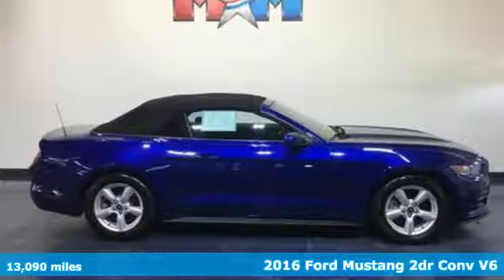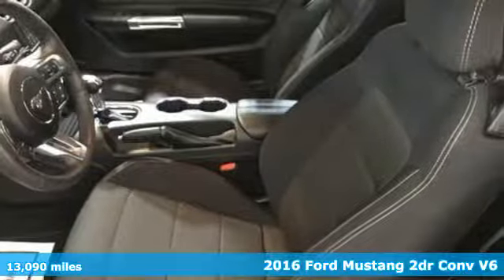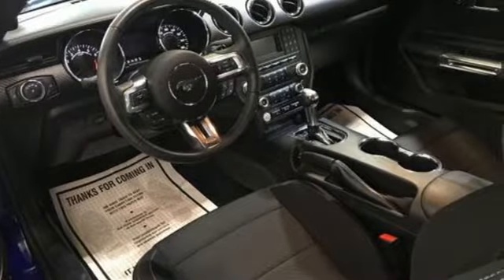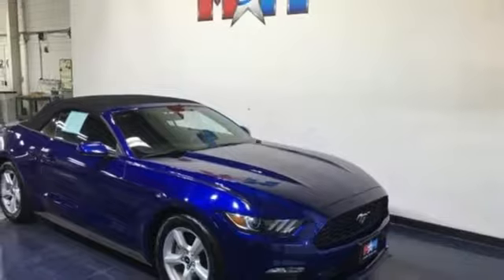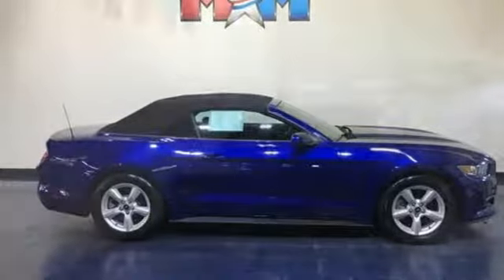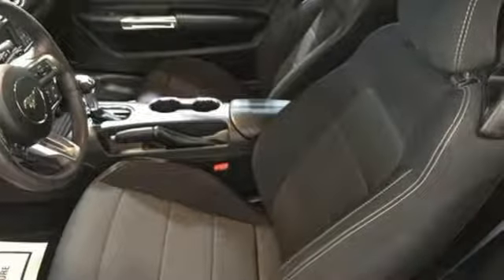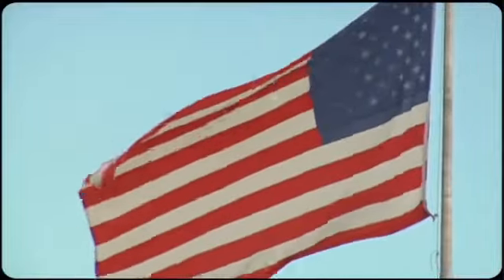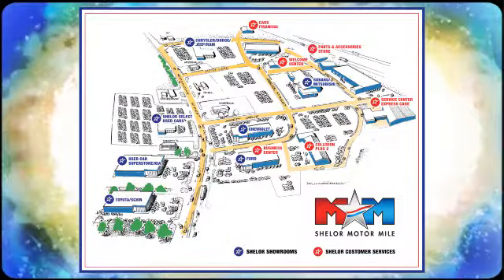Used 2016 Ford Mustang Christiansburg VA Blacksburg, VA P55577 - SOLD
Year: 2016
Make: Ford
Model: Mustang
Trim: 2dr Conv V6
Engine: 3.7L V6 Cylinder Engine
Transmission: 6-Speed A/T
Color: Deep Impact Blue Metallic
Interior: Ebony
Mileage: 13090
Stock #: P55577
VIN: 1FATP8EM5G5326933
Very Nice, CARFAX 1-Owner, GREAT MILES 13,090! iPod/MP3 Input, Back-Up Camera, CD Player, Smart Device Integration, Onboard Communications System, Alloy Wheels, WHEELS: 17 X 7.5 SPARKLE SILVER PAI... SPARE WHEEL & TIRE CLICK ME!br /br /KEY FEATURES INCLUDEbr /Back-Up Camera, iPod/MP3 Input, CD Player, Onboard Communications System, Smart Device Integration. MP3 Player, Keyless Entry, Steering Wheel Controls, Electronic Stability Control, Bucket Seats. br /br /OPTION PACKAGESbr /TRANSMISSION: 6-SPEED SELECTSHIFT AUTOMATIC paddle shifters, Leather-Wrapped Shift Knob, Remote Start System, SPARE WHEEL & TIRE, ENGINE: 3.7L TI-VCT V6 (STD), WHEELS: 17 X 7.5 SPARKLE SILVER PAINTED ALUMINUM (STD). Ford V6 with Deep Impact Blue Metallic exterior and Ebony interior features a V6 Cylinder Engine with 300 HP at 6500 RPM*. Serviced here, Originally bought here. br /br /EXPERTS CONCLUDEbr /Edmunds.com explains The 2016 Ford Mustang is a well-behaved muscle car that loves the open road. Tire and wind noise are modest, making for a fairly peaceful cabin at highway speeds.. br /br /BUY WITH CONFIDENCEbr /AutoCheck One Owner br /br /OUR OFFERINGSbr /At Shelor Motor Mile we have a price and payment to fit any budget. Our big selection means even bigger savings! Need extra spending money? Shelor wants your vehicle, and we're paying top dollar! br /br /Tax DMV Fees & $597 processing fee are not included in vehicle prices shown and must be paid by the purchaser. Vehicle information is based off standard equipment and may vary from vehicle to vehicle. Call or email for complete vehicle specific informatiobr / Chevrolet Ford Chrysler Dodge Jeep & Ram prices include current factory rebates and incentives some of which may require financing through the manufacturer and/or the customer must own/trade a certain make of vehicle. Residency restrictions apply see dealer for details and restrictions. All pricing and details are believed to be accurate but we do not warrant or guarantee such accuracy. The prices shown above may vary from region to region as will incentives and are subject to change.